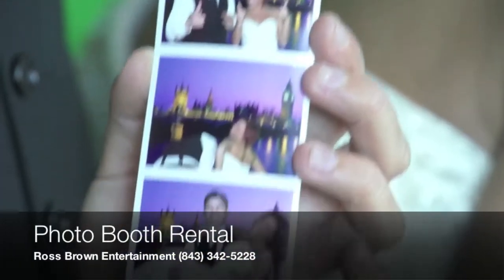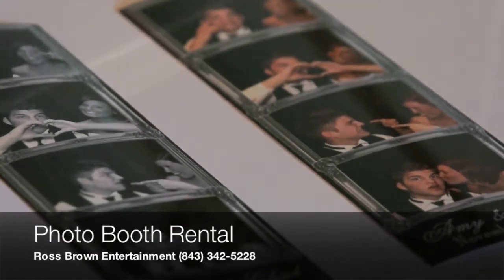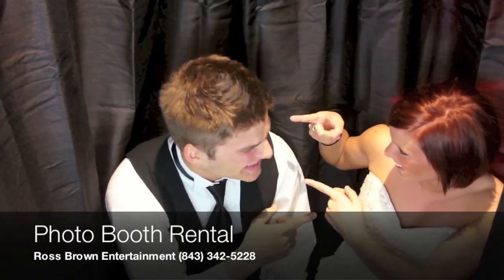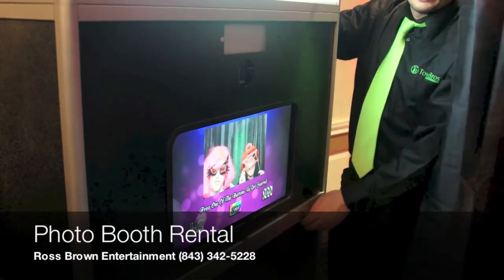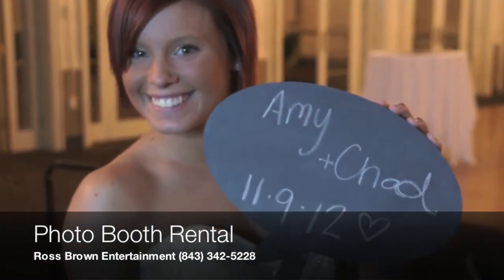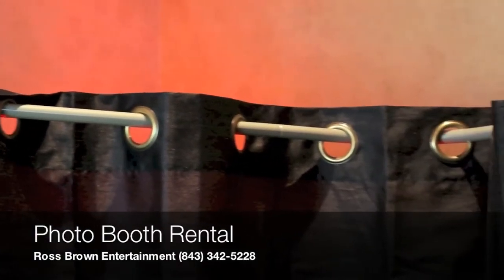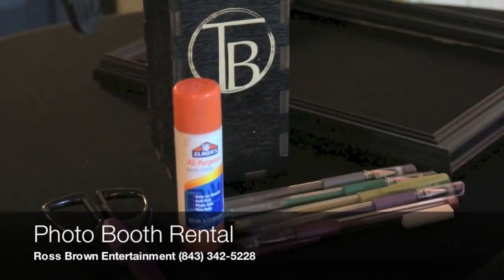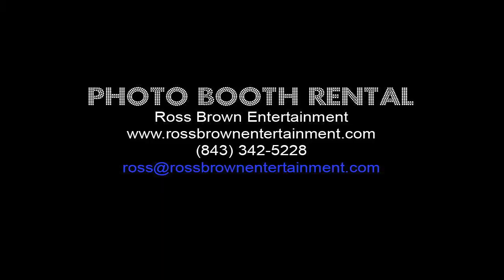Ross Brown Entertainment | Photo Booth Rental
Rent a Photo Booth for your special event. It's fast, it's fun and it's affordable.